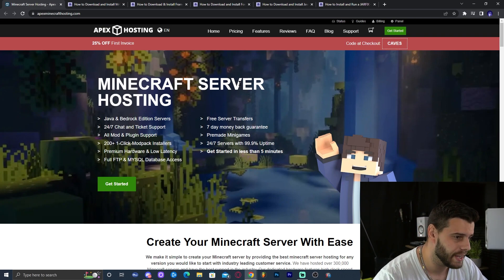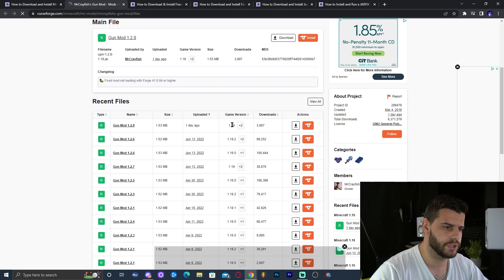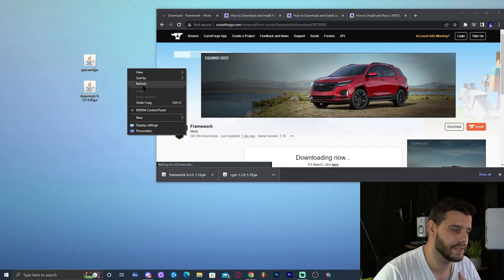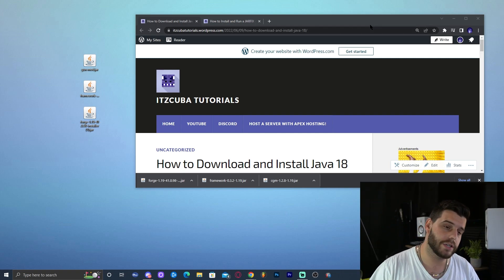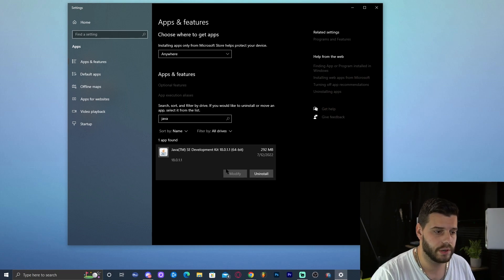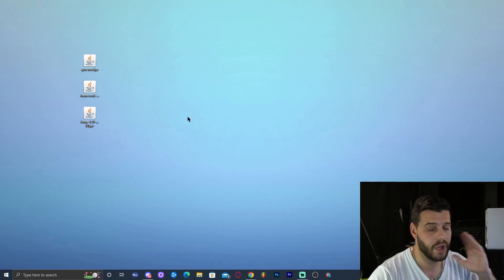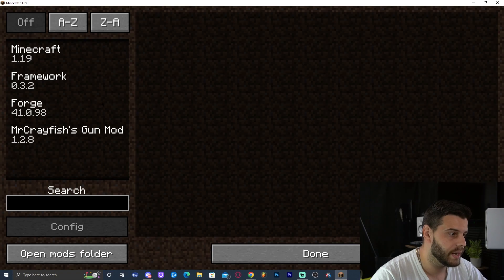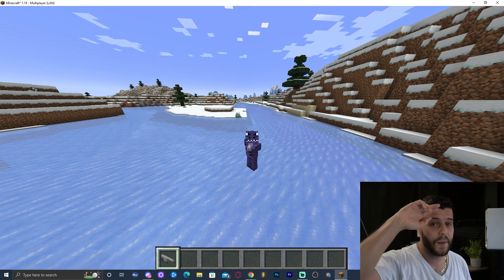How to Install MrCrayFish's Gun Mod for Minecraft 1.19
Learn how to download and install MrCrayfish's Gun Mod for Minecraft 1.19, this will allow you get guns in game. MrCrayfish Gun Mod adds a variety of weapons to Minecraft Java.

Timeline:

0:00 Intro
0:19 Get a server with Apex Hosting
0:56 Download MrCrayfish Gun Mod
2:06 Download Framework
3:01 Download Forge 1.19
4:15 Download Java 18
4:50 Check the Java version of your PC
5:15 Install Java 18
5:40 Running a Jarfix
6:25 Installing Forge 1.19
7:07 Finding Forge 1.19 in the Minecraft Launcher
7:35 Finding the Mods Folder and adding the Gun Mod and Framework
8:17 Outro